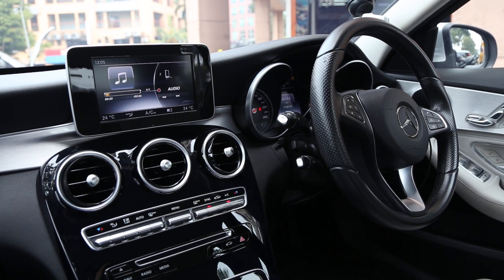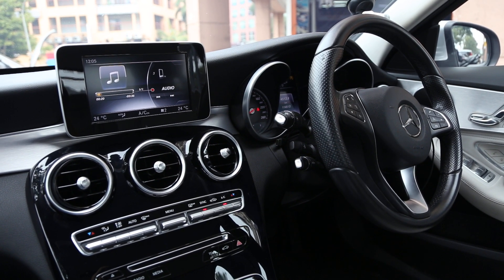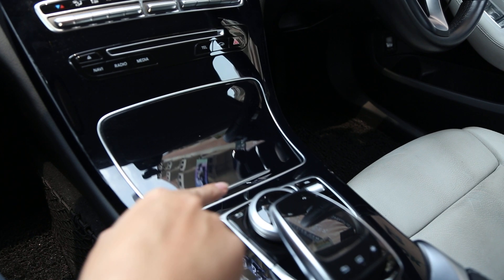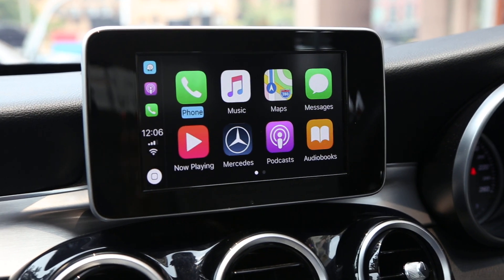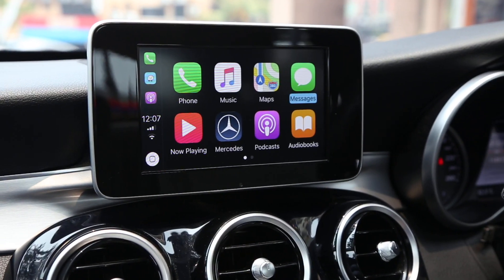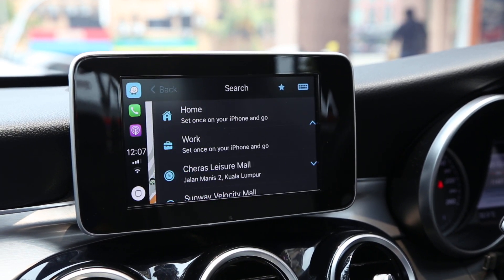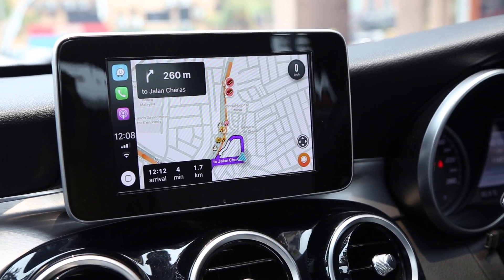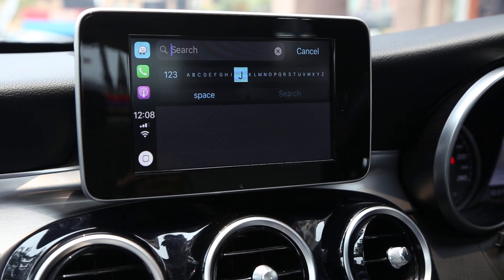Mercedes W205 Malaysia Apple Carplay install.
We installed this Apple Carplay & Android Auto in fully plug and play to your factory screen, without changing the stock player. And thing we have missed to talk in this video is everything in the CarPlay / Android Auto can be working two way either from the car or your phone.

Benefit of using this :
Always latest version of Waze, Google map, Spotify, Apple Music , JOOX is running perfectly in the car with this without need to update your car player but just on your phone.

Waze : Etoni Car Accessories